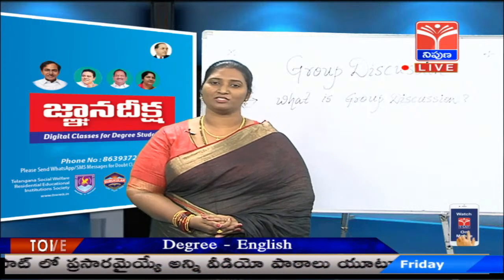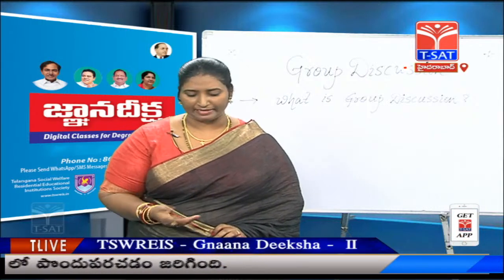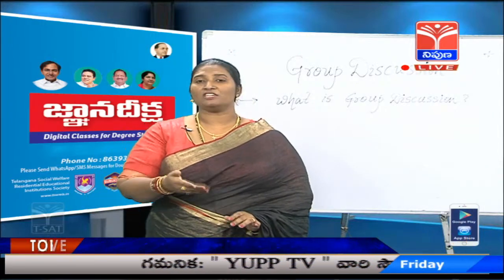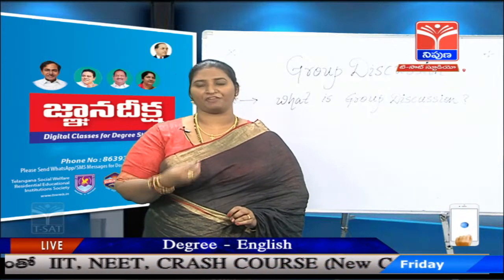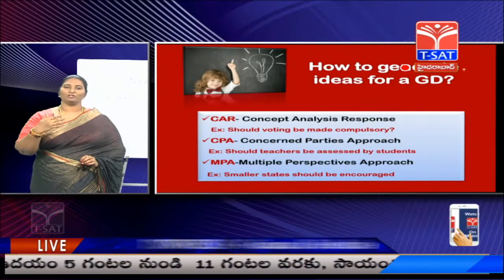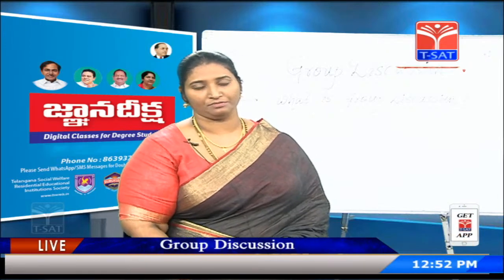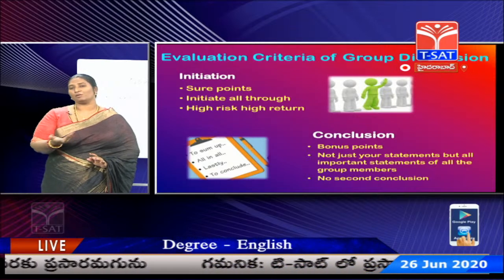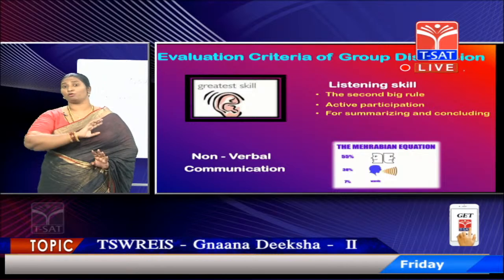TSWREIS -GnaanaDeeksha - 2 || English - Group Discussion || Degree || Live